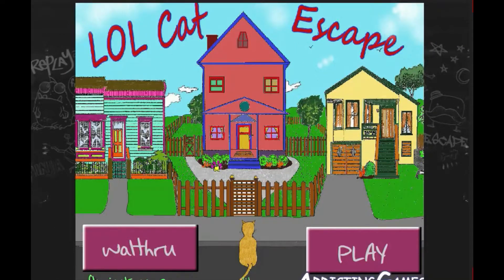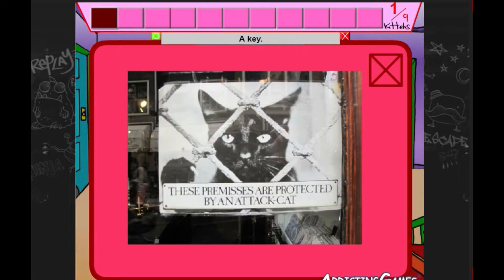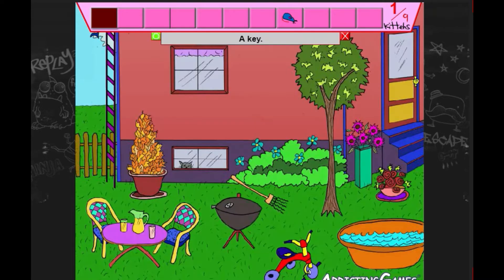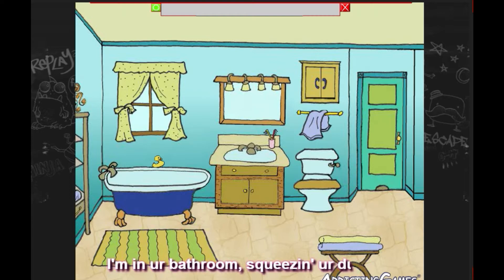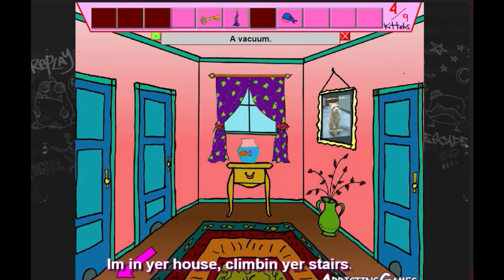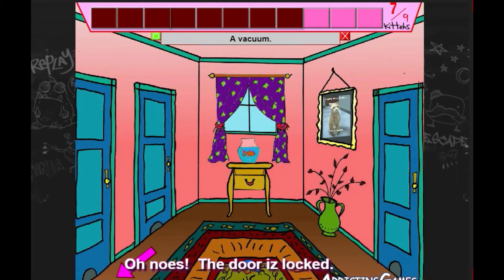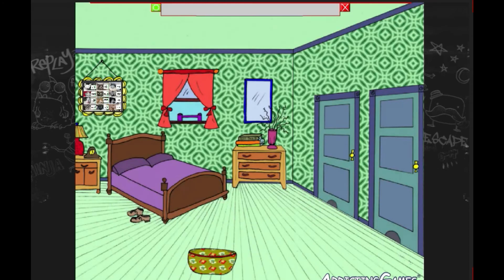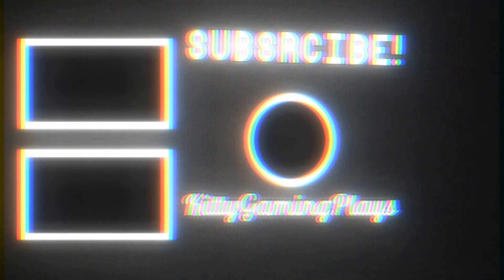I'M FEELING NOSTALGIC! - KittyGamingPlays: Lol Cat Escape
Hey guys I hope you all enjoyed if you're new to my channel be sure to hit that subscribe button and give this video a thumbs up and comment for more down below and hit the bell so you're notified when I make videos which is every Friday THANK YOU LOVE YOU :)

My Ebay Store

Wattpads: YouTuber_01, The-Insecure-Otaku, The-Lonely-Otaku-